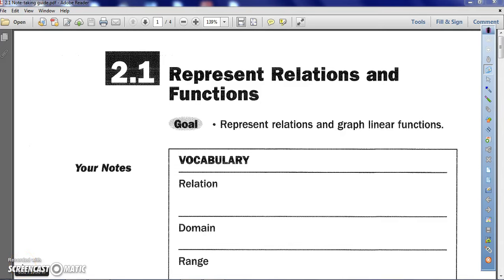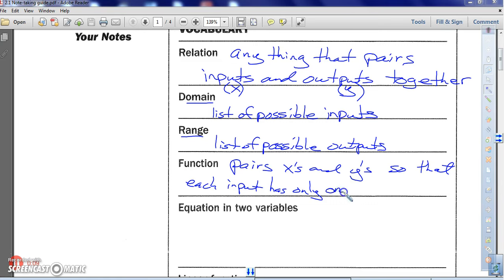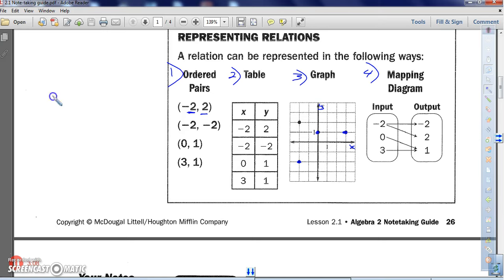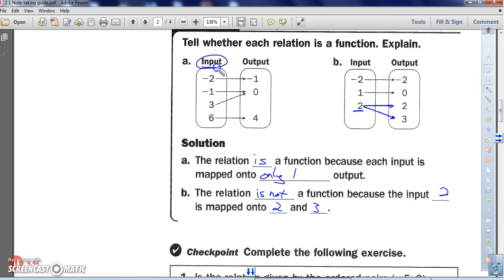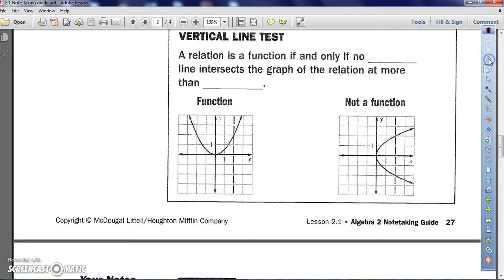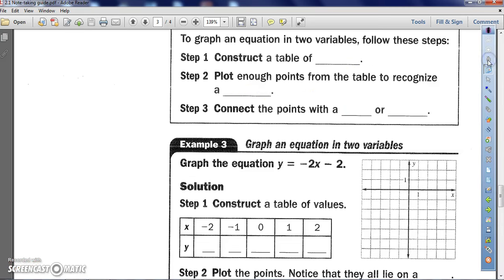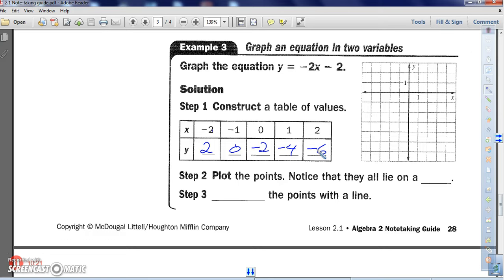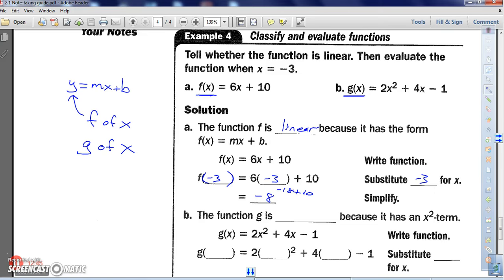2 1 Video Notes